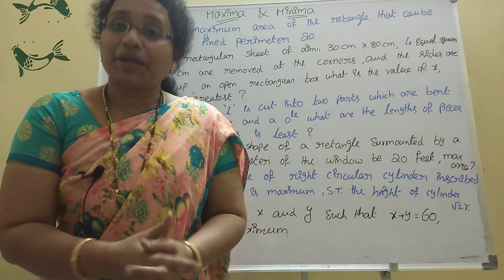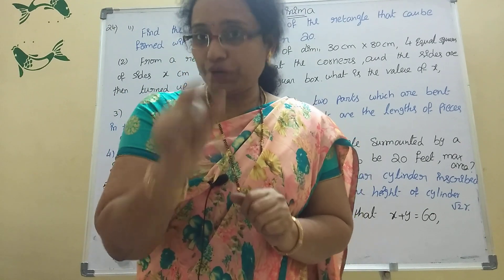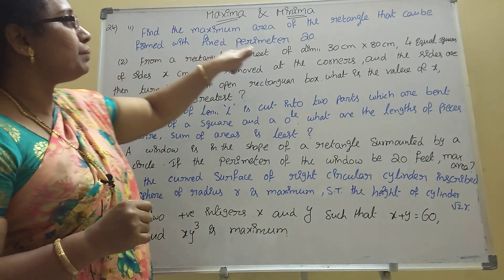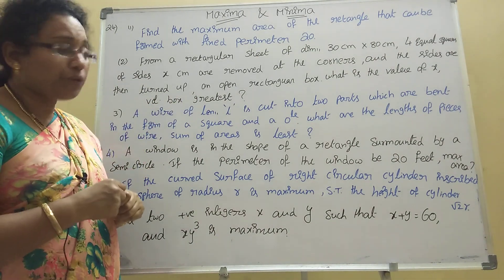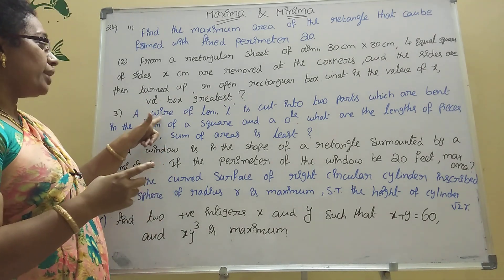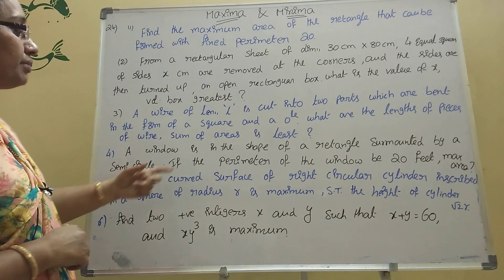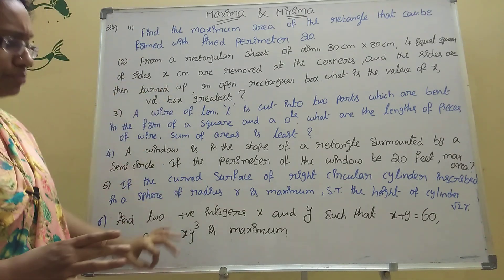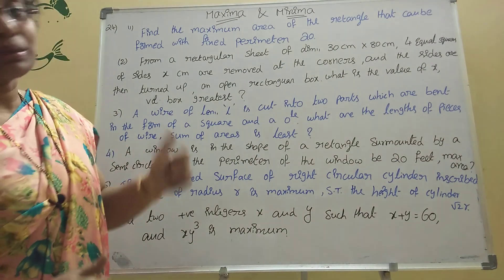Inter 1B || Maxima and Minima, 7marks imp questions || Board exam imp guess paper 2020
HI,IAM MEENA

 INTER 1B IMPORTANT QUESTIONS  2020
inter 1b ,maxima and minima , 7 marks questions
7 marks maxima and minima important questions
intermediate board paper important questions maxima and minima
ttps://youtu.be/_JPGCg_MNb4

thankyou ,